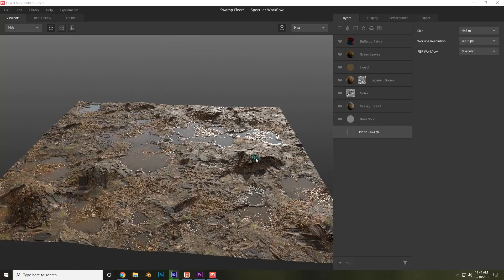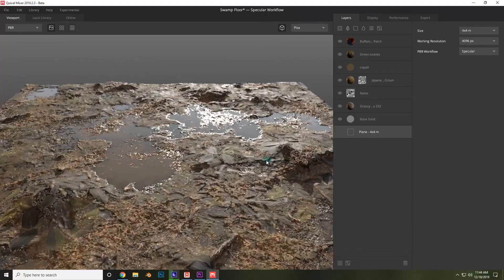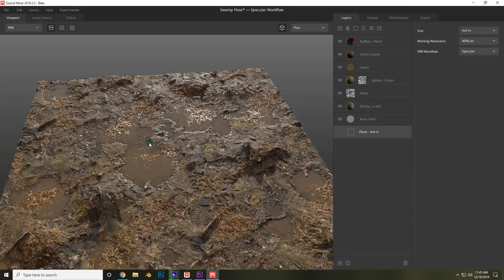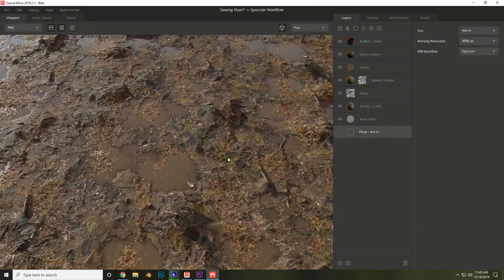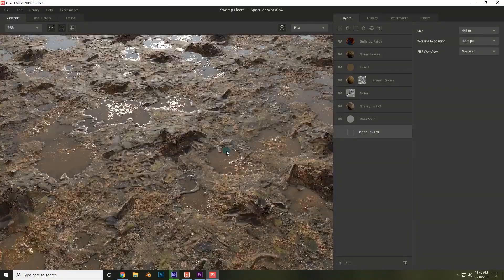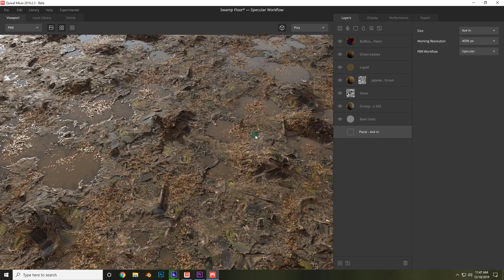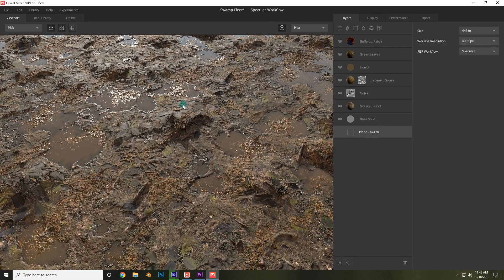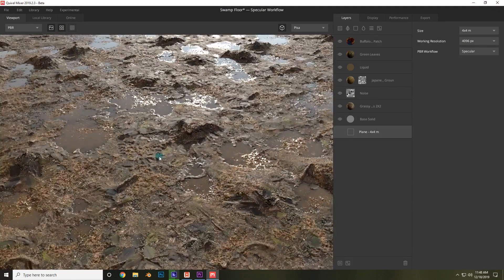QUIXEL TUTORIAL / The Beginner's Guide to Quixel Mixer Part 1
Aquí os dejamos la primera parte de 3 de una guia de introducción a Quixel Mixer.

Esperamos que os guste tanto como a nosotros!

PIXEL School 3D
Escuela Digital / Arch-VIZ Studio
Madrid, Spain